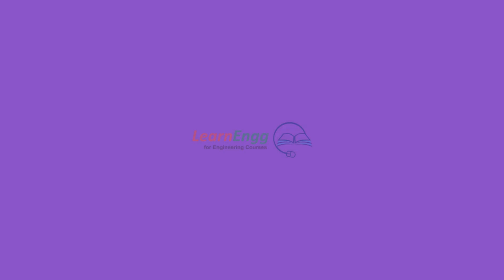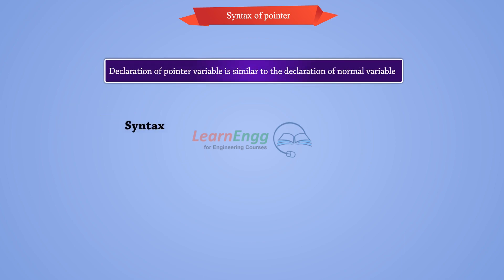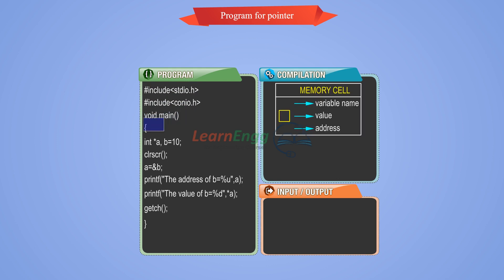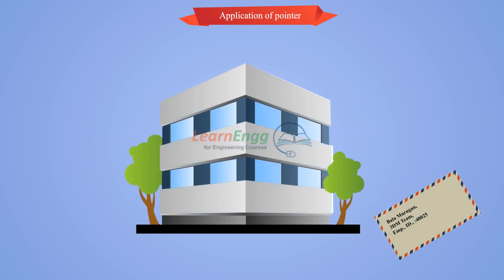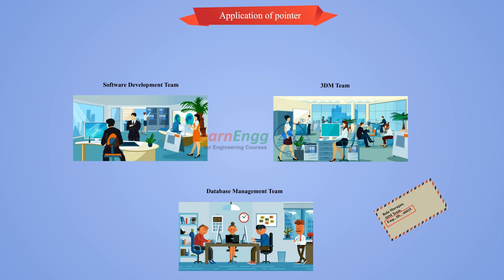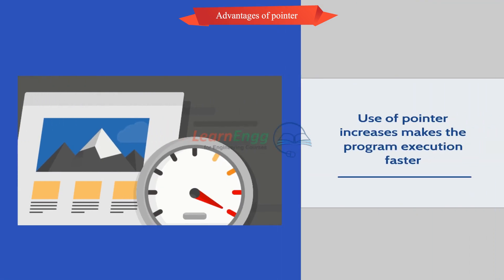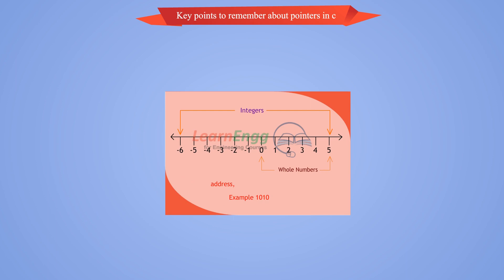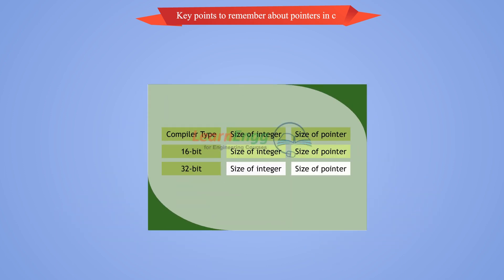What is Pointer? C Programming Basics | Pointers Programming in C | C Language Tutorial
In this video we are going to study about pointer in C.
• What is pointer?
• A pointer is a variable that stores the address of another variable
• Pointer A pointing to the memory address associated with variable B
• Pointers allows us to perform dynamic memory allocation and de-allocation
• If sufficient memory is not available during runtime for the storage of pointers, the program may crash

About Us:

In India, Engineering is taught through Concepts and Fundamentals, while in the West, it is done through Products and Applications. Here solution offered by combining best of Indian and Western way of Teaching and Learning. Learn Engg provides you a Visual Rich E-Content for B.E./B.Tech., Polytechnic, ITI Trades and Skill Development.